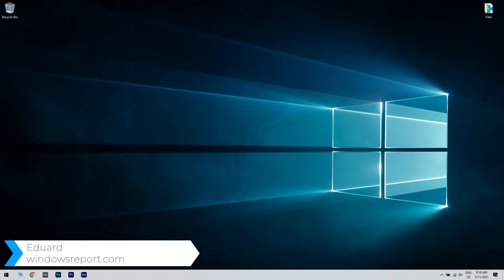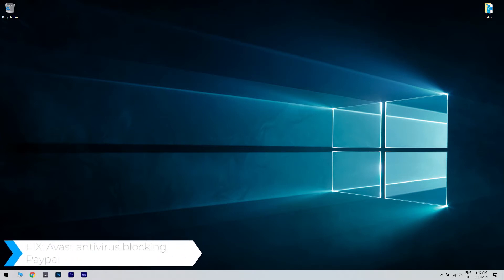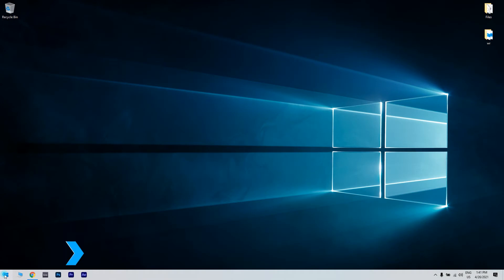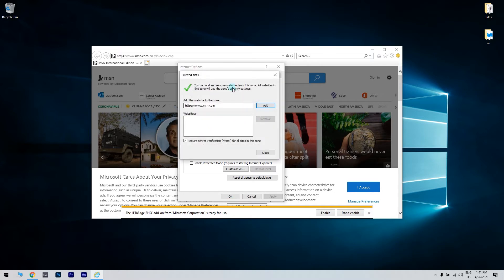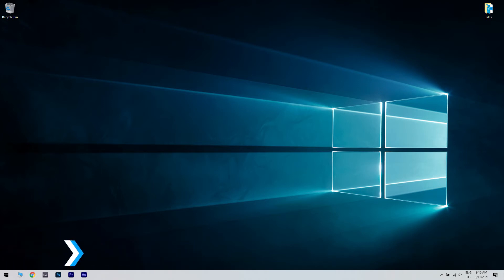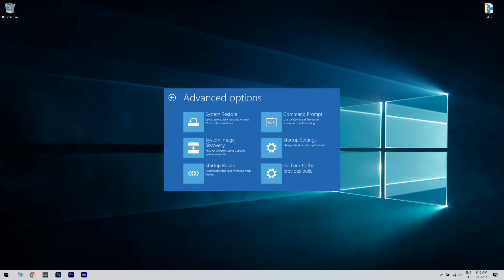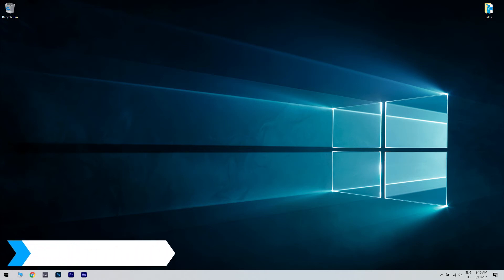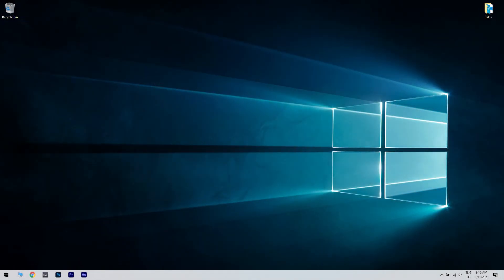FIX: Avast antivirus blocking Paypal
| ⚙️Try Fortect to fix and optimize your PC like a Pro

But here’s what you need to do to fix this problem.

0:00 - Intro
0:47 - Add PayPal to trusted websites
1:32 - Boot in Safe Mode then try to perform access to PayPal.
2:21 - Perform a system file checker scan
2:51 - Use another reliable antivirus